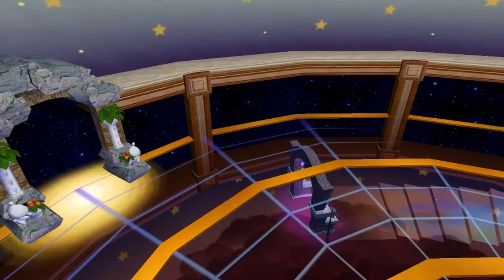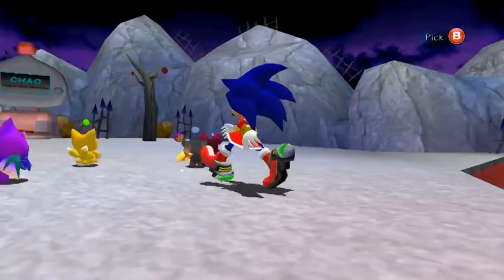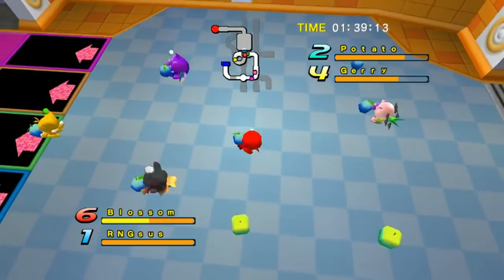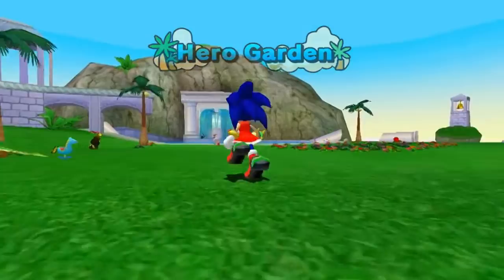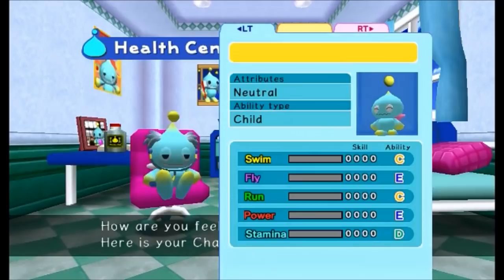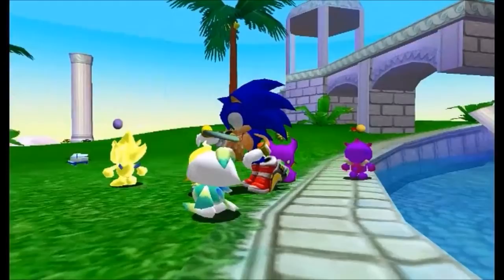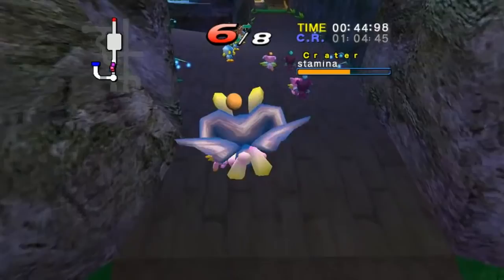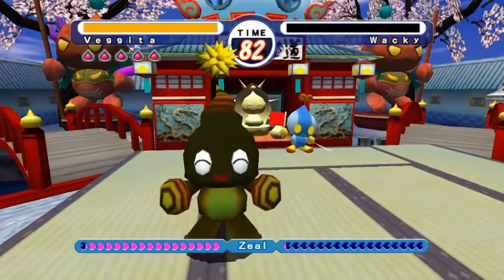Let's Play: CHAO GARDEN! #60 FINALE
At long last... THE FINALE!

A huge, HUGE thanks to everyone who has been a part of the journey, this has been my biggest and longest running video project EVER, and it's been nothing short of amazing seeing the support and growth of the Chao community since I started this project.

Also, a BIG thanks to ASmallOne, who was the one who did the amazing effort of drawing all 25 Chao from the series! Please check out her work here:

(P.S. as of the upload date it was her birthday quite recently... Happy Birthday! Feel free to send your B'day wishes to her in the comments below :] )

Lastly, this series wouldn't have been the same without the talent and dedication from all the marvellous modders who make up an integral part of the community. Especially DarkyBenji, Exant, MainMemory, ChaoGardenBuster, Mindacos, Fusion and Justin113D - with honorable mentions to Akuhimesama, Mira55x, Korimori, LimitCrown, AmberZeChao, Happysackboy29 and IndytheGreat for their contributions.

Transporters Suck, Breed Limit Sucks, Garden Spawn Randomiser and Race Select Sucks by Exant

I'll be using the ChaoLP tag on Twitter for this project.

If you're after more Chao information, check out Chao Island!
Chao Island also has a discord you can join, for instructions, head on over

Did you make it this far down the description? Good on you! Please have a fabulous day.
Also, expect to see a separate highlight reel down the track, to look back at all the silliness that unfolded over the past 60 episodes (well, 64 if you count the joke episodes and other side eps).